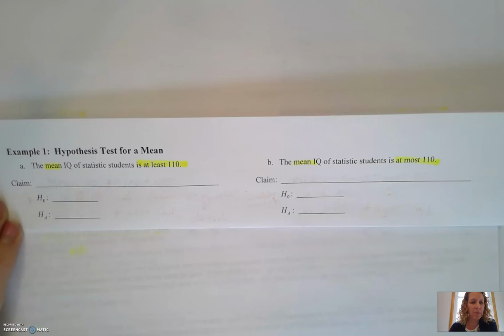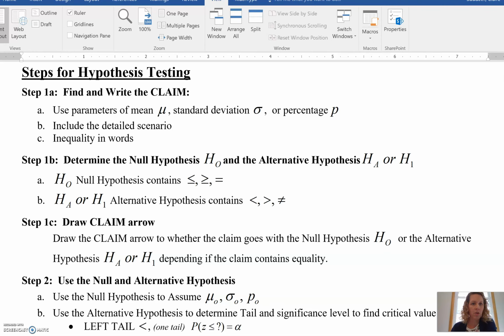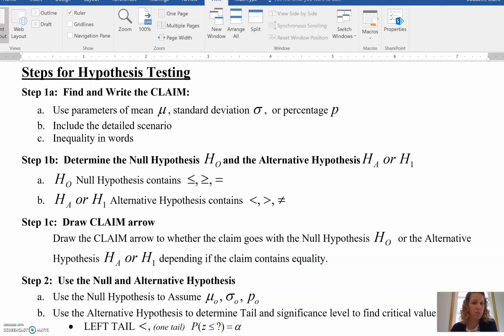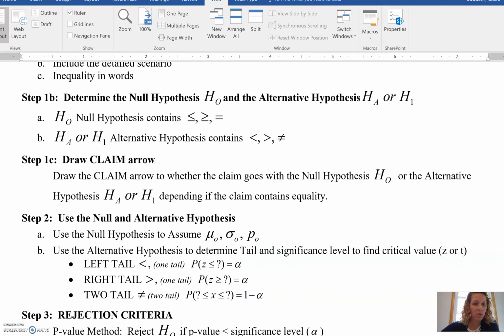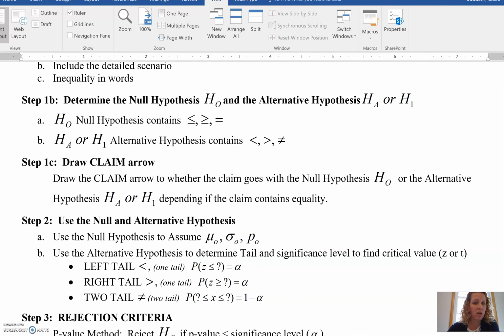7 1 Writing Null and Alternative Hypothesis for Mean